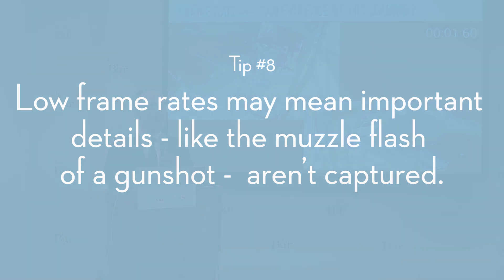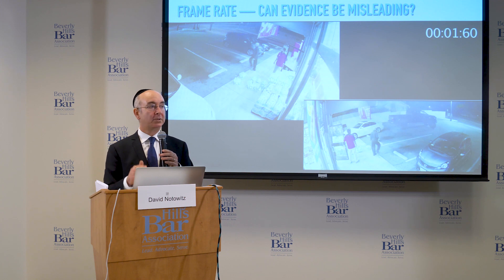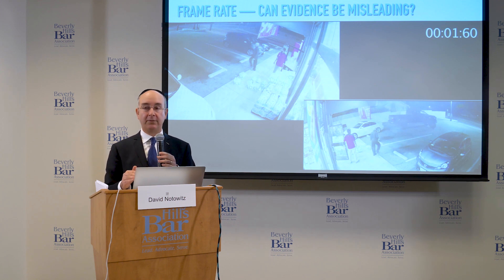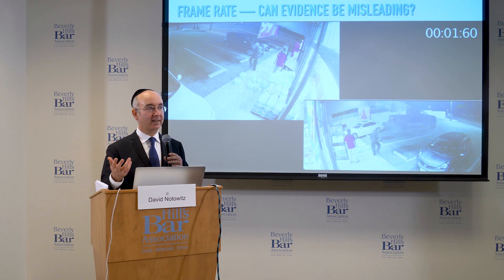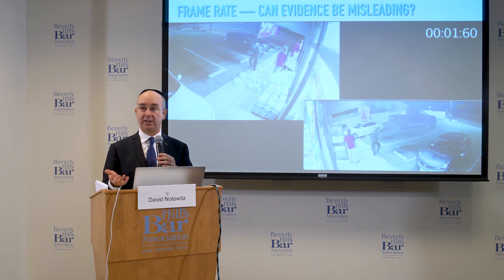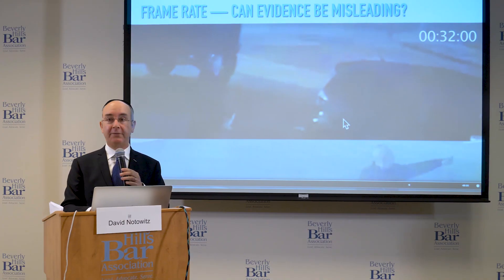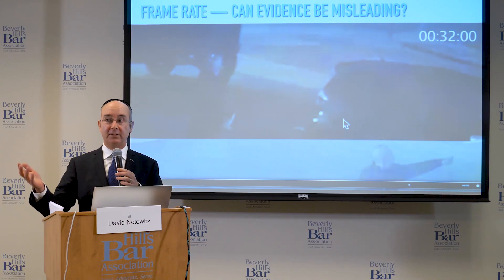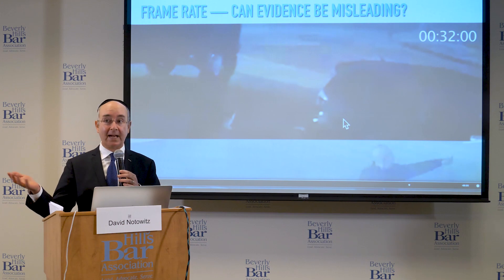Tip #8 Frame Rate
In this video, NCAVF President and audio and video forensic expert David Notowitz speaks to the Beverly Hills Bar Association about how low frame rates don't always capture important details, such as the muzzle flash of a gunshot, and what to do about it.